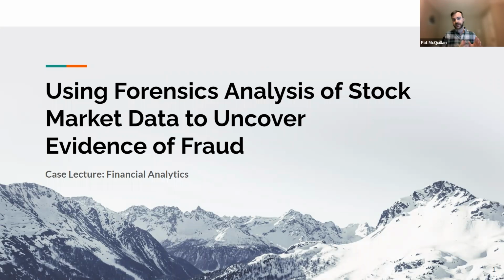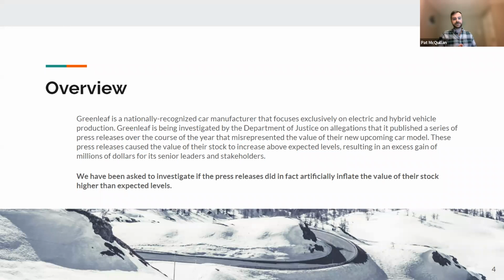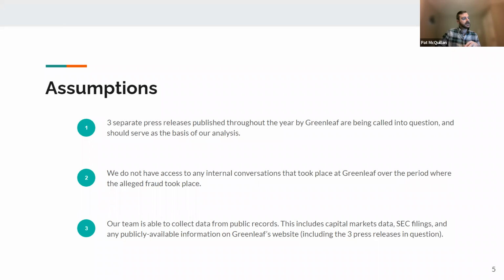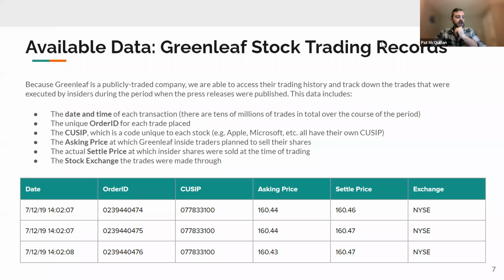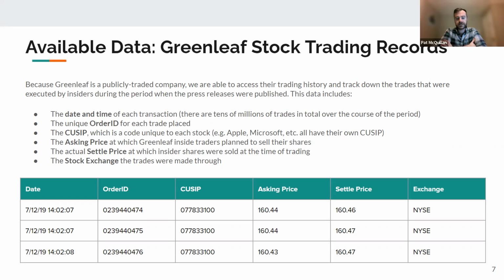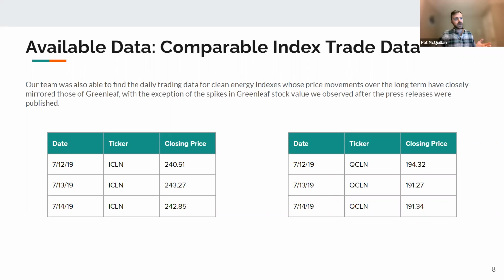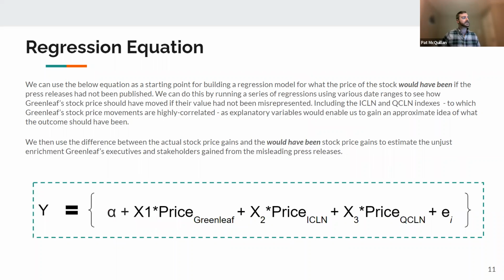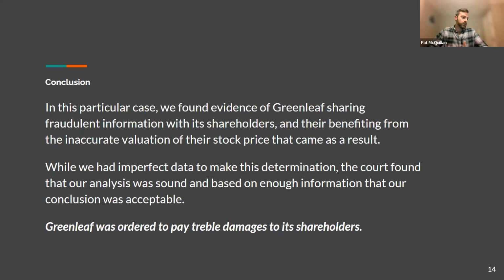DATA Club - Patrick McQuillan Part Two 3/1/2022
Part 2 of our speaker series with Patrick McQuillan learn about uncovering humanity in data. Hear about different applications of data science, specifically in economics.